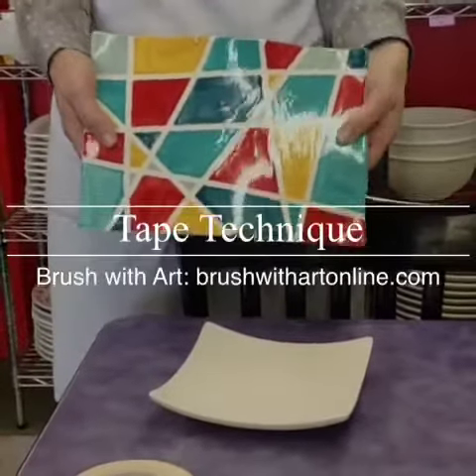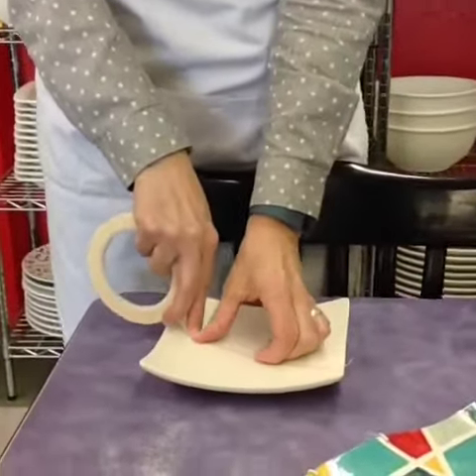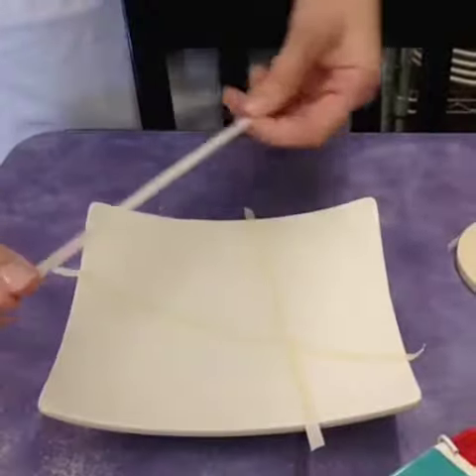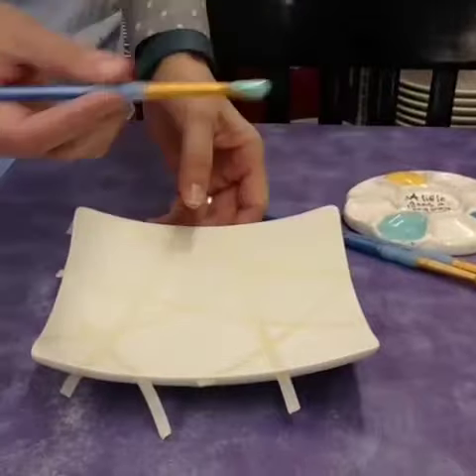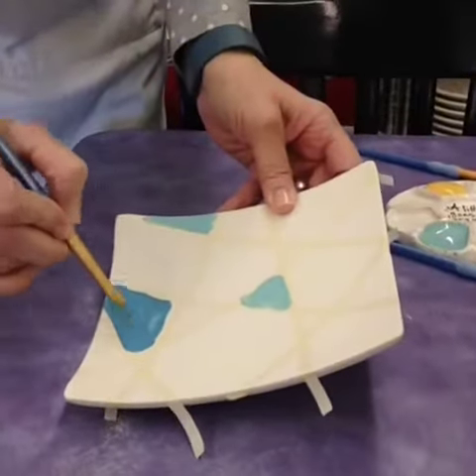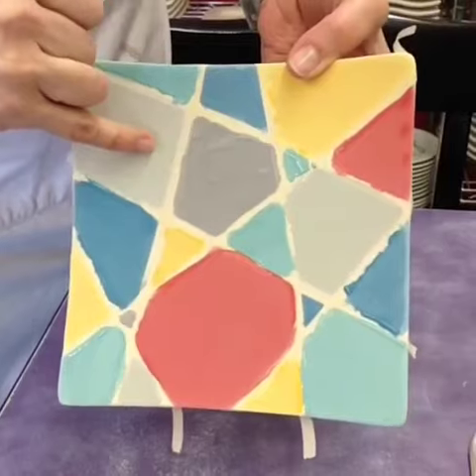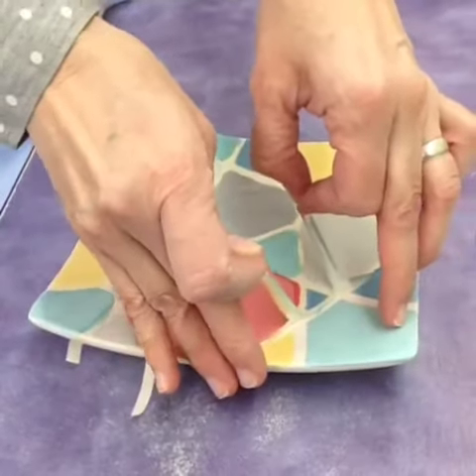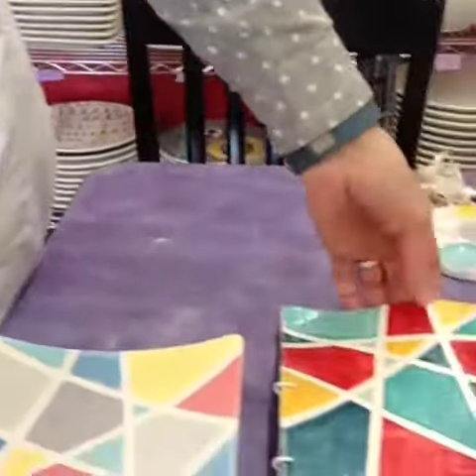Brush with Art- "Tape Technique"